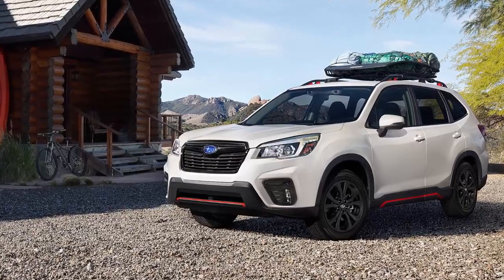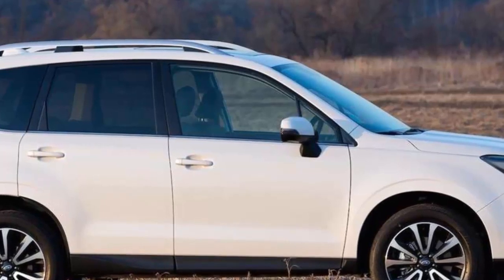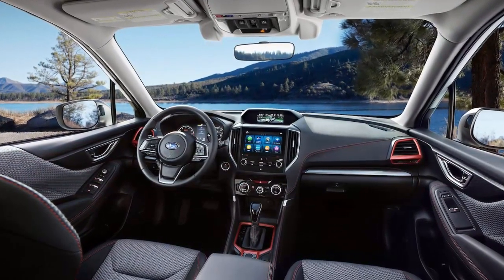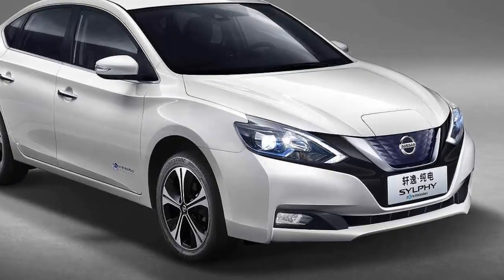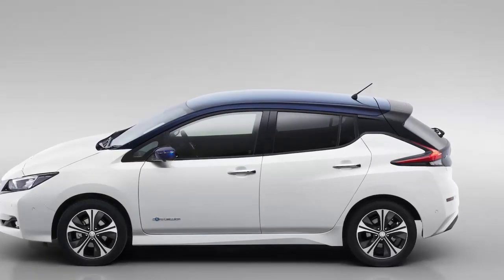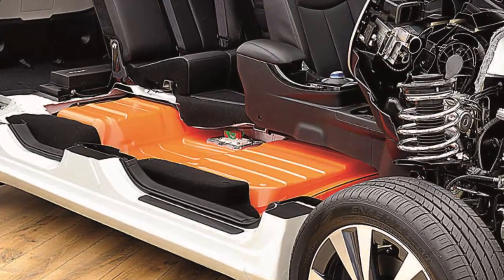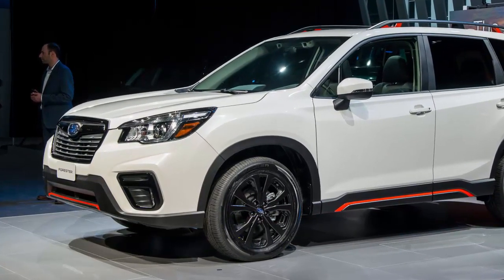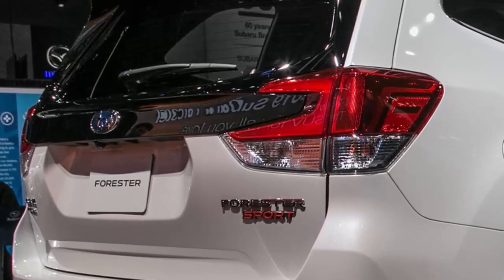Subaru not afraid to tinker with winner in Forester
The redesigned Subaru Forester is bigger, filled with advanced safety features and has a roomier, more luxurious interior than ever before.

Source: Automotive News